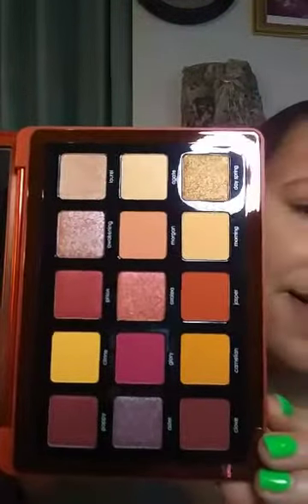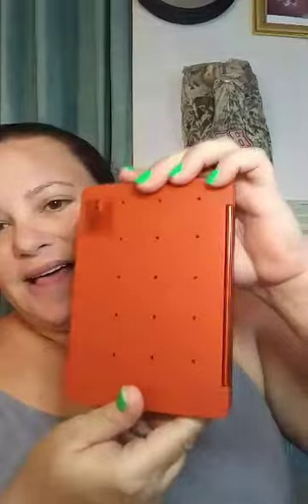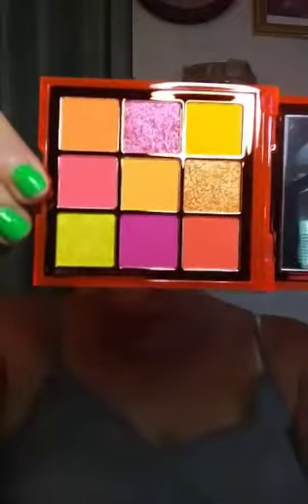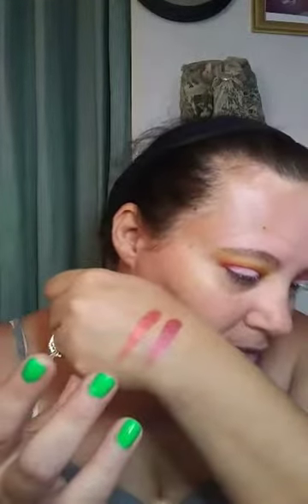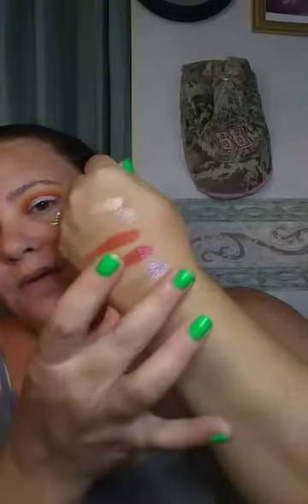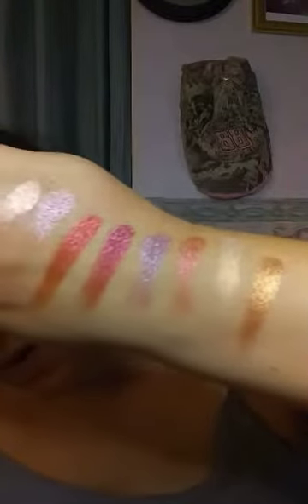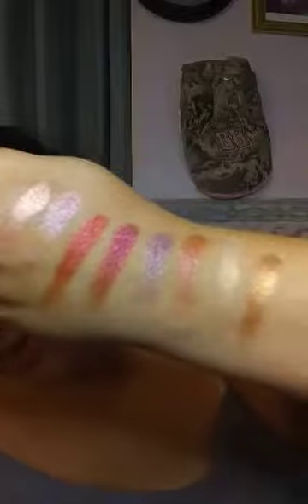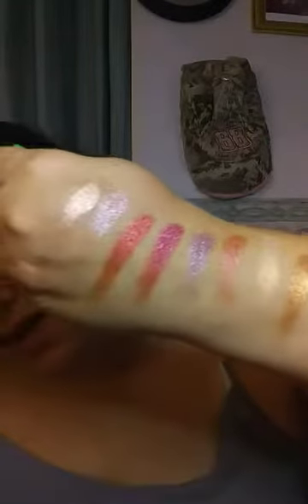Sephora haul with the new Natasha Denona palette!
New to me products include
Marc Jacobs accomplice 50
Marc Jacobs o!mega bronzer 104
Dior forever Matte foundation 2N
Huda beauty NYMP Aphrodite
Too Faced 3 in 1 hangover setting spray
Products not new to me I used
Makeup forever mattifying primer
Melt highlighter stargazer
Huda beauty Tantour contour
Jeffree Star concealer and setting powder in c6 &fair
Urban decay starfire in my waterline
Eyeko eyeliner on my top eye line
Alamar blush trio seclusion
ABH browwiz dark brown
Inky minky lashes in authentic